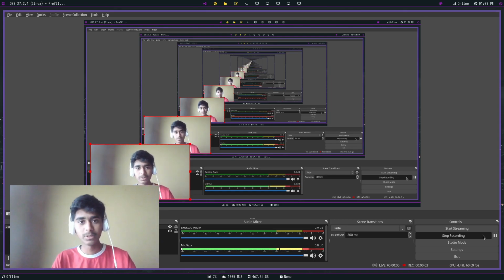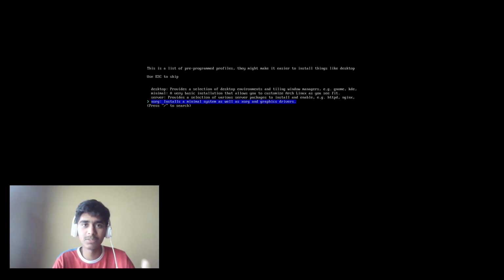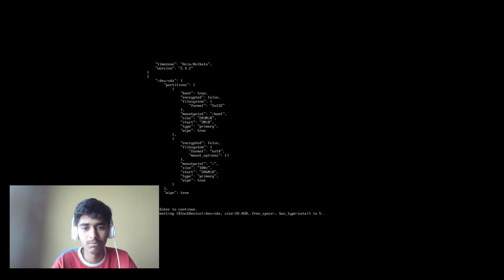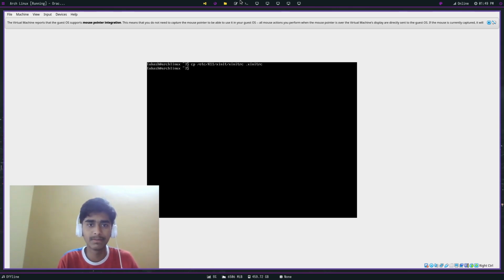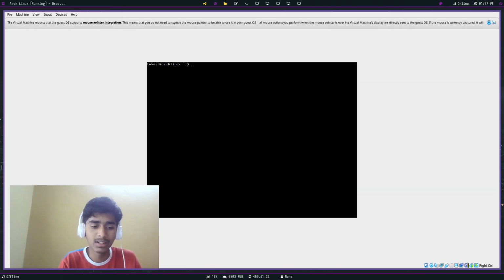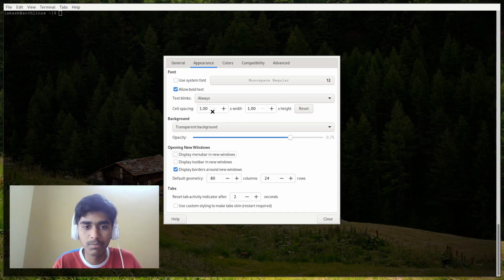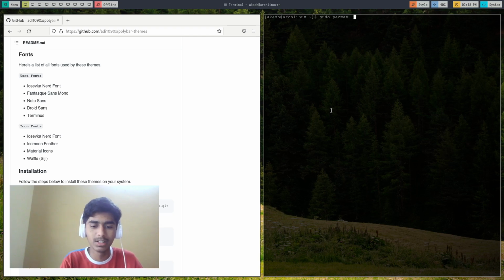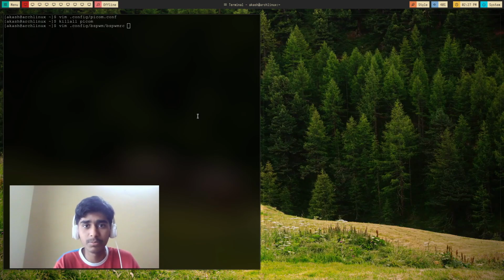EASIEST Window Manager Setup for ANY LINUX DISTRIBUTION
creating a bspwm config, in the quickest and easiest way possible. Off course, covering up everything from installation of Arch Linux, packages, linux kernel, window manager, polybar and finally also setting it up blur effects and so on in any Linux Distribution(it works in all of them.)

YouTube -  @fadingeek   (I don't know why you would wan this link)

I hope you guys enjoyed the video, I'll meet you n in the next one.